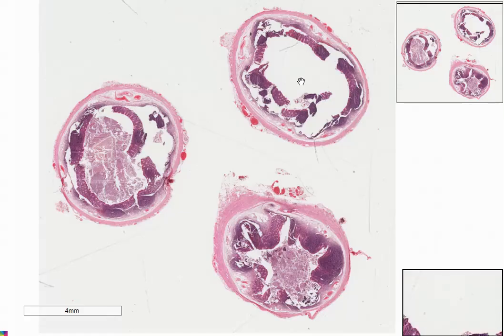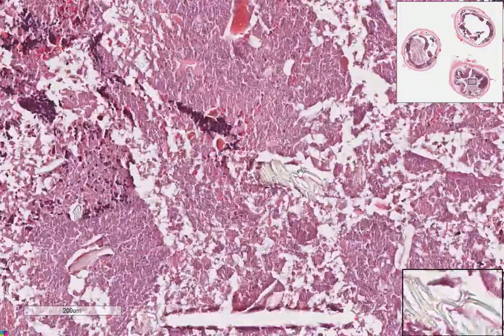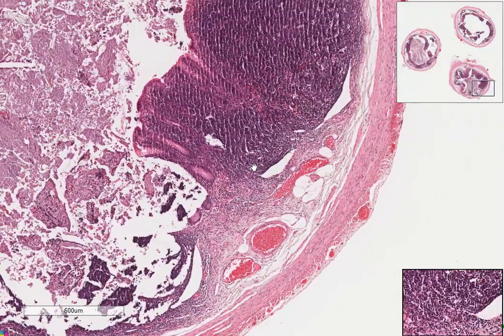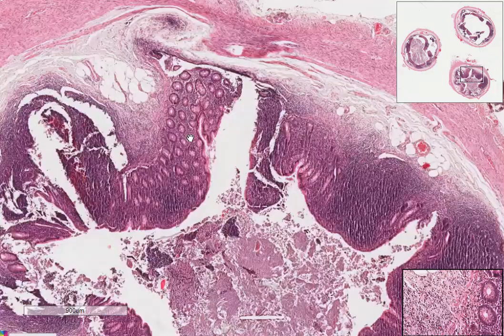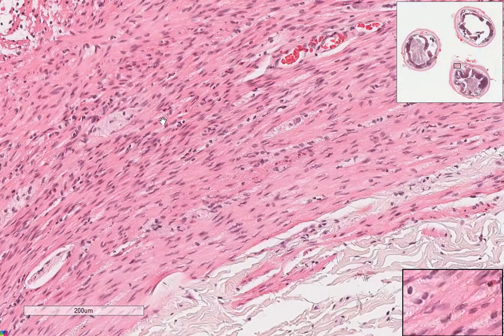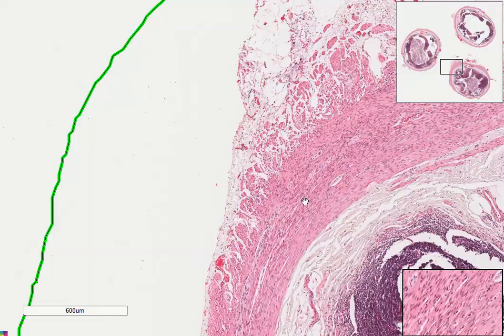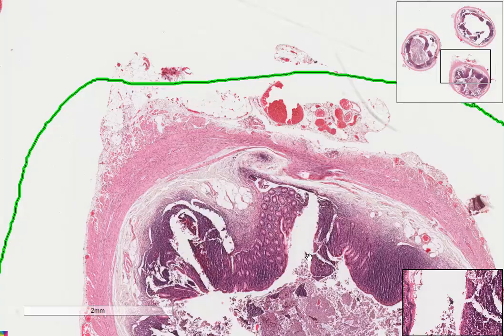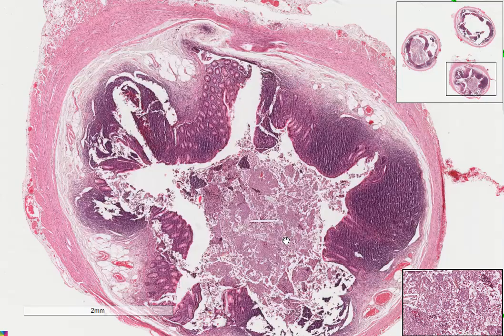Appendix Histology Made Easy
A quick guide through the appendix normal histology. Also talks about the common condition appendicitis. I hope you learn something. Please feel free to add anything to the comments, any extra knowledge.